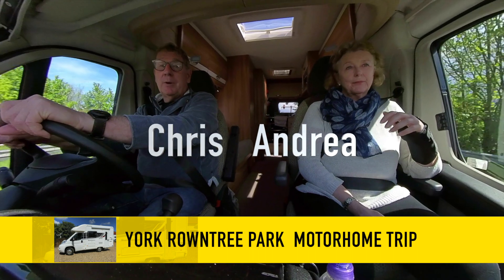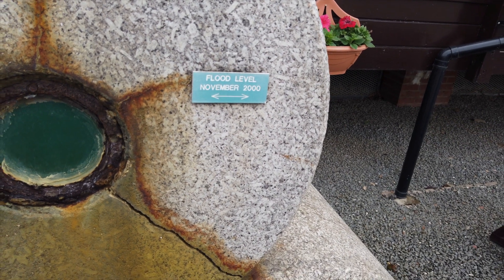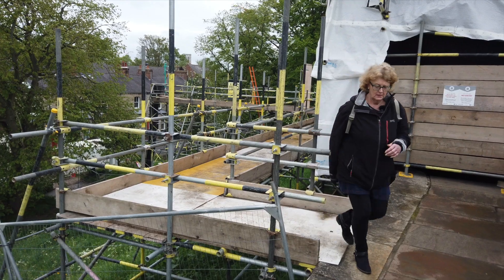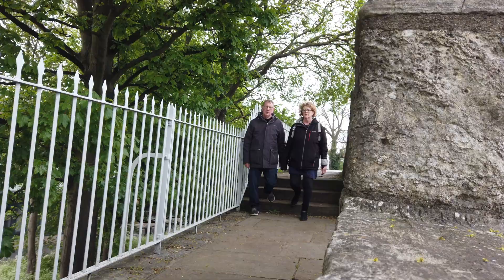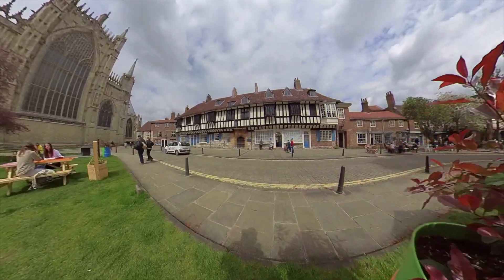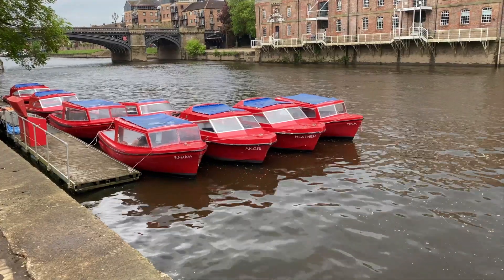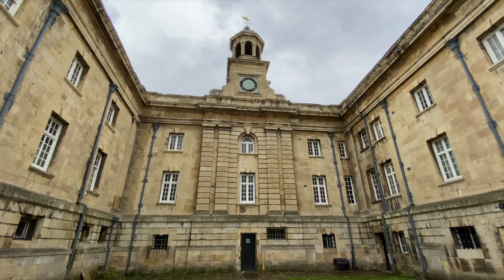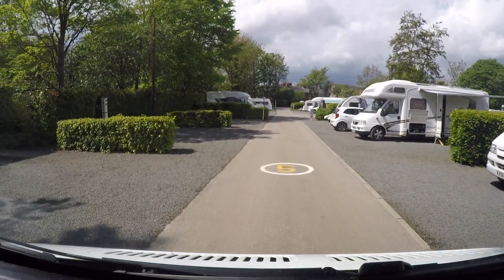Walk around York Motorhome Trip to Rowntree Park C&MC site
Motorhome Trip to York Rowntree Park
Caravan and Motorhome Club Site
Look around Site
Walk around York city centre
City Walls York Minster and Shambles
Rowntree Park